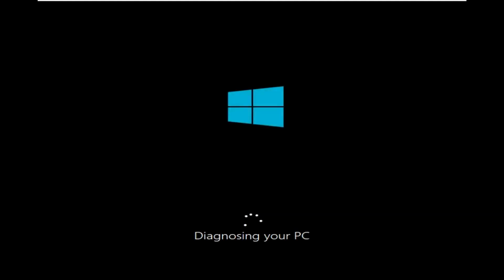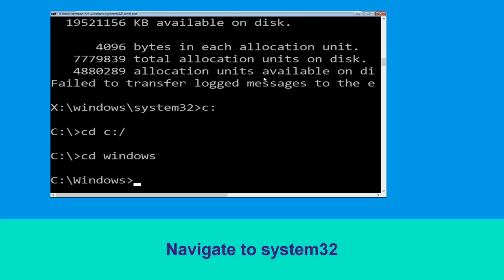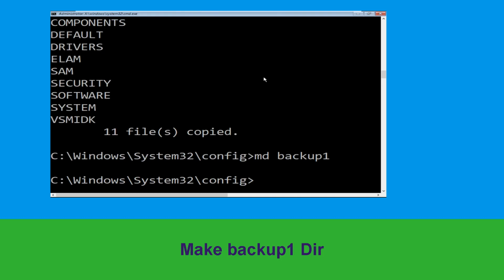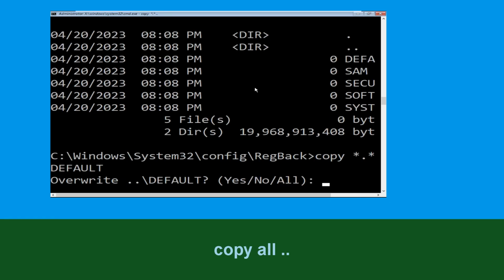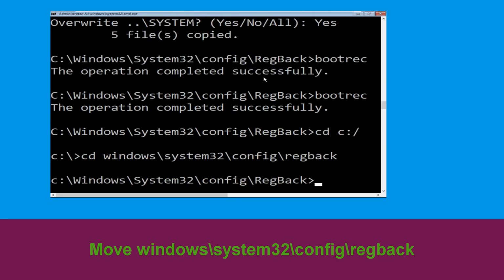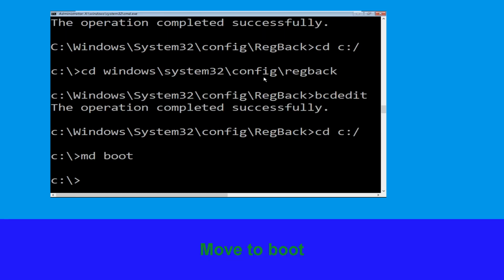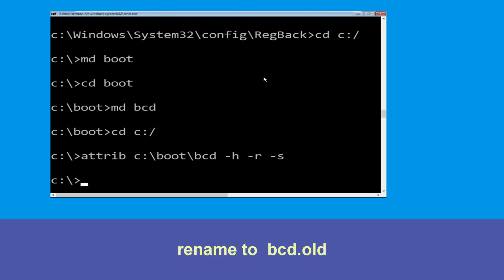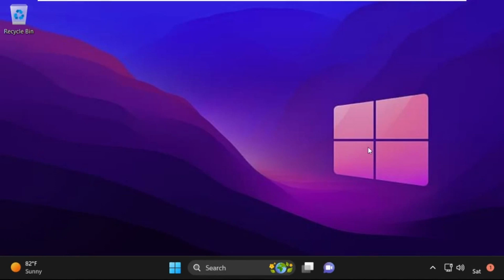0x000001A3 CALL_HAS_NOT_RETURNED_WATCHDOG_TIMEOUT_LIVEDUMP Windows 10 Blue Screen Error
0x000001A3 CALL_HAS_NOT_RETURNED_WATCHDOG_TIMEOUT_LIVEDUMP Windows 10 Blue Screen Error

• IRQL_NOT_LESS_OR_EQUAL Error
• BAD_POOL_CALLER Error
0x000001A3 CALL_HAS_NOT_RETURNED_WATCHDOG_TIMEOUT_LIVEDUMP Windows 10 Blue Screen Error